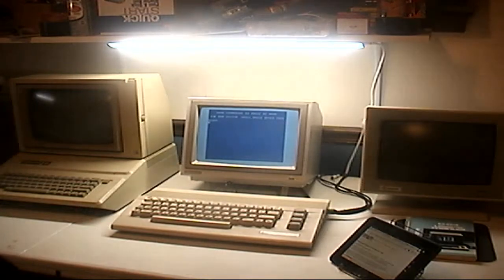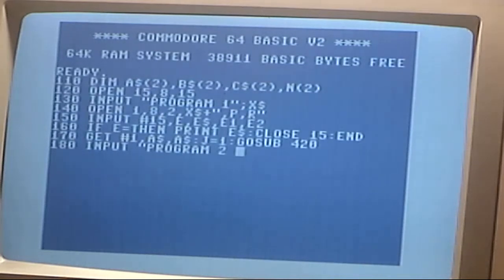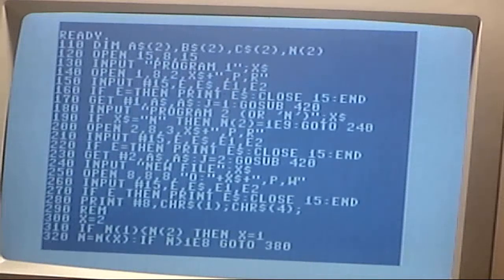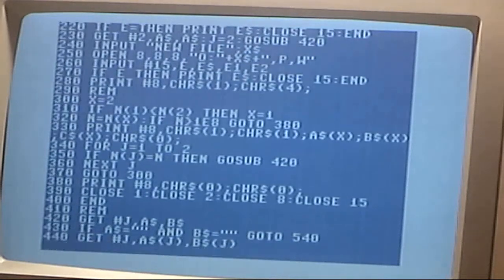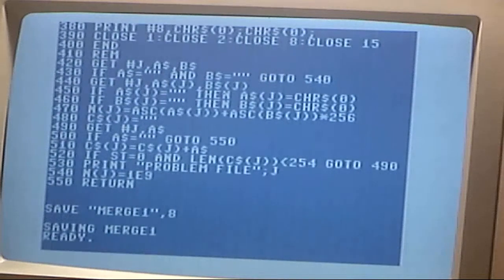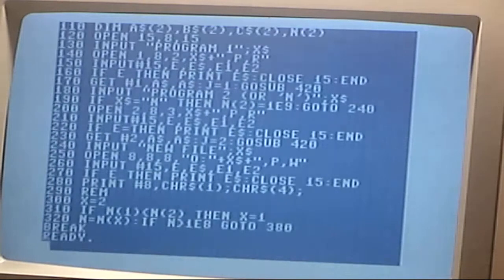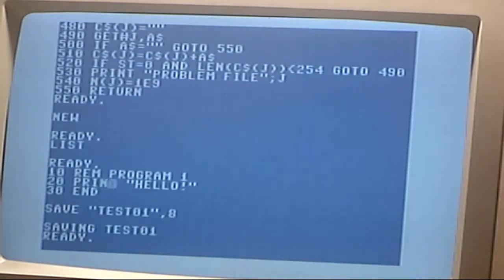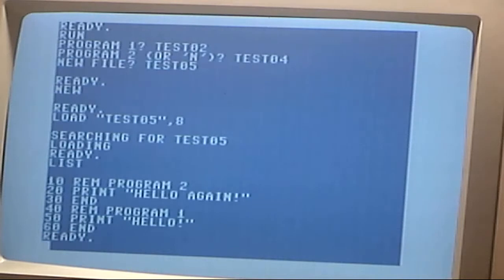Commodore 64 Fun Time! BASIC MERGE Program... and Tacos!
I needed a MERGE program to splice together some code I wrote so I went back in time and got the help of Jim Butterfield a.k.a. Commodore Guru who wrote the exact program I needed... 37 years ago!